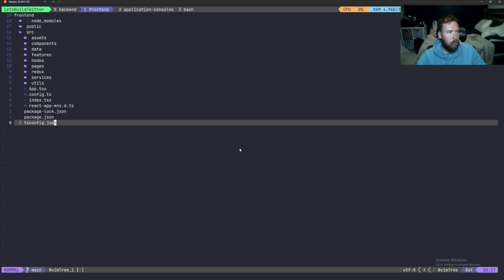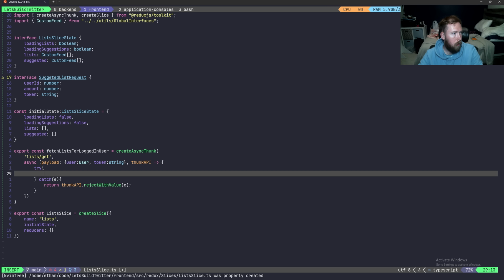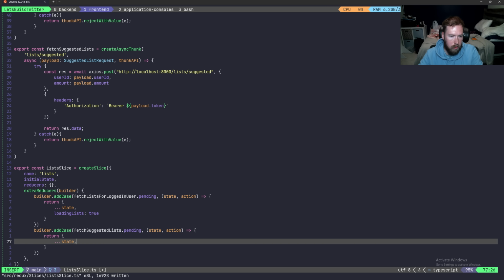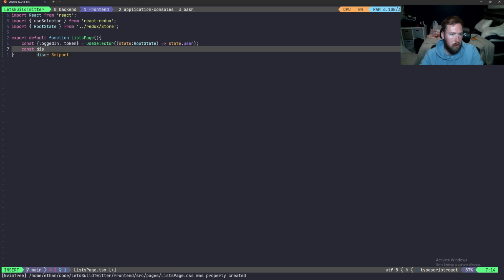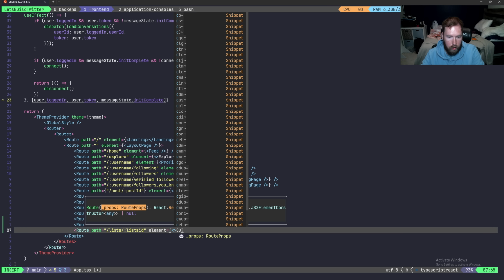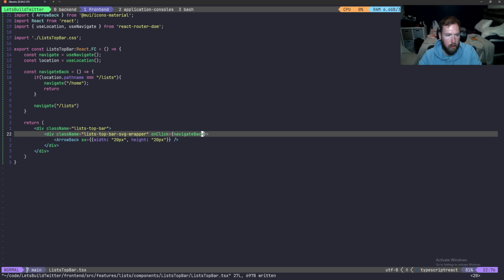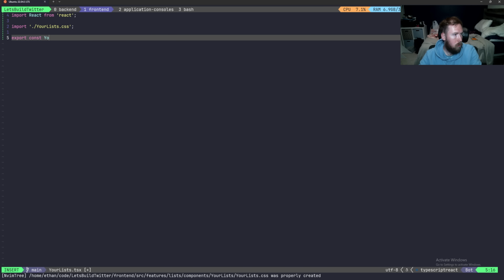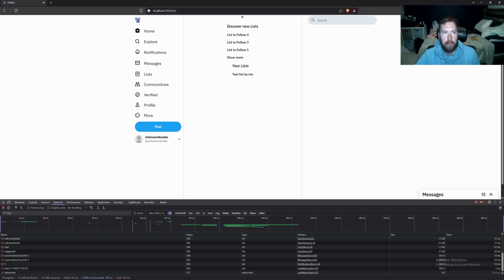Lets Build Twitter From the Ground Up: Episode 240 || Java, Spring Boot, PostgreSQL and React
In this episode we continue working on our lists by starting out the logic and pages on the frontend. We first needed to create an interface to model the custom feed object being passed to us. Then we needed a way to actually fetch and keep track of these lists, so we created a new ListsSlice in our redux directory. After we wrapped up creating the ListsSlice we setup the skeleton page for Lists and setup the routing to the page. Finally, we setup skeleton components to display inside of the lists page that simply mapped through the fetched lists and displayed their names so we knew that we were successfully fetching them from the react application.